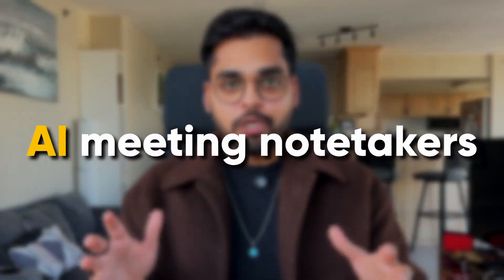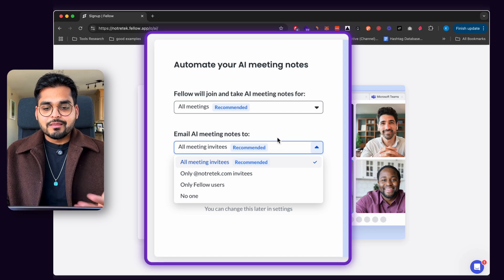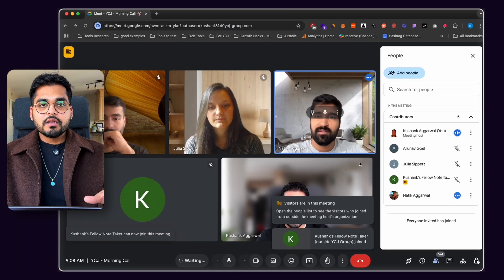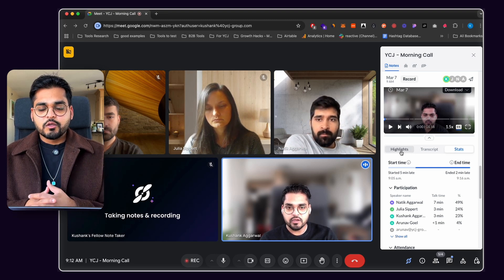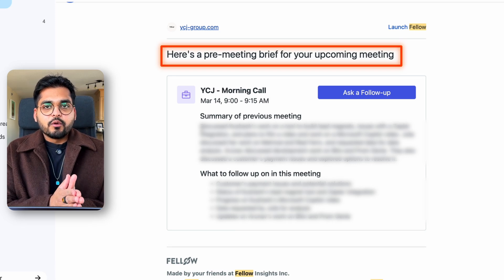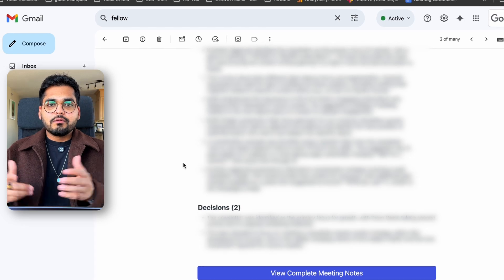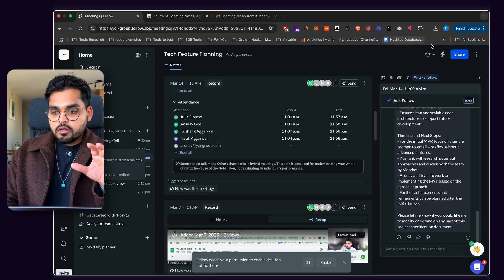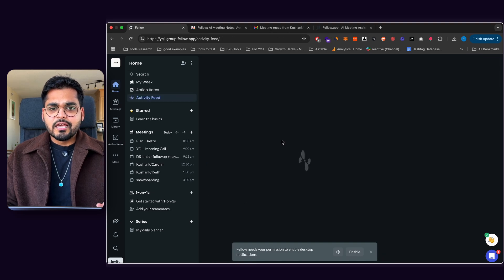AI Meeting Note Taker Fellow AI - My Honest Review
In this video, I explore Fellow, an AI meeting note-taker that I've been using for the past few months. I demonstrate its key features, from real-time transcription to pre-meeting briefs, and share my honest review of what works and what could be improved.

Chapters:
00:00 Introduction to AI Meeting Notes
00:39 Setting Up Fellow
01:23 Privacy and Installation
02:00 Live Meeting Features
02:42 Speaking Time Analytics
03:18 Meeting Playback Features
04:11 Pre-meeting Brief Feature
05:23 Ask Fellow AI Assistant
06:34 Integration Options
07:01 Room for Improvement
07:42 Final Thoughts and Recommendation